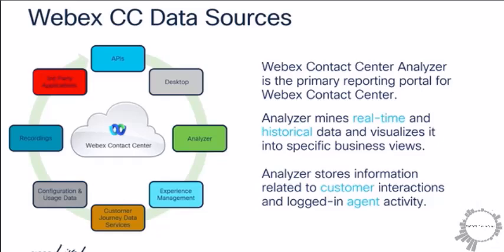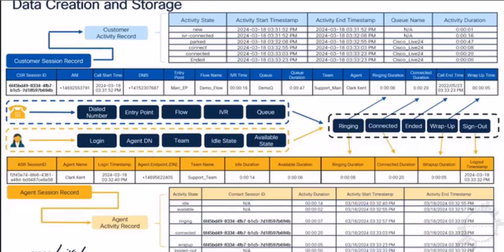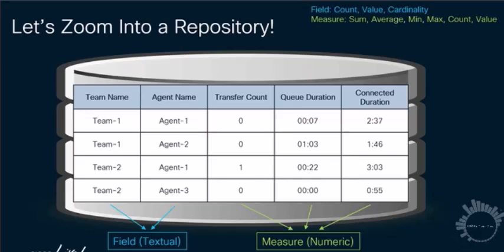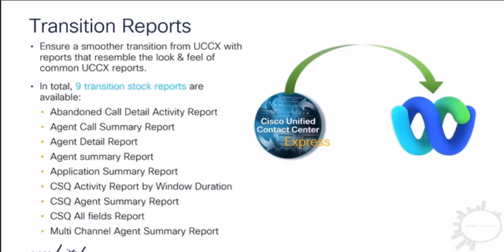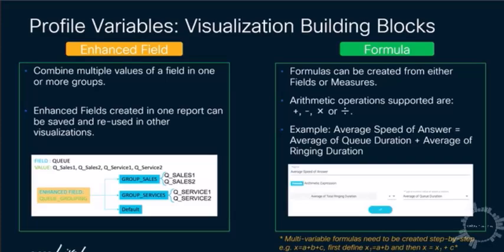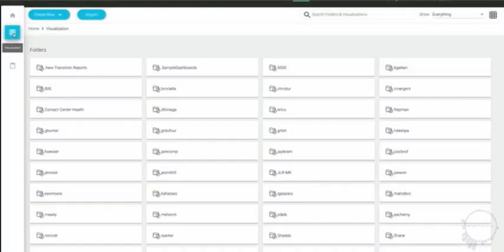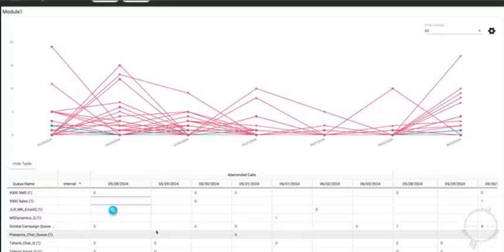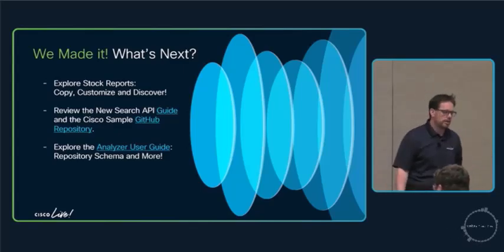Webex Contact Center - Analyzer - Working with Data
An in-depth look at various methods of working with data in the Analyzer.

00:08 - Agenda
00:34 - Why is data important
01:18 - Webex Contact Center data sources
02:04 - Understanding the data
19:34 - Exploring analyzer
29:09 - Building the data
37:21 - Analyzer in action
46:45 - Presenting the data